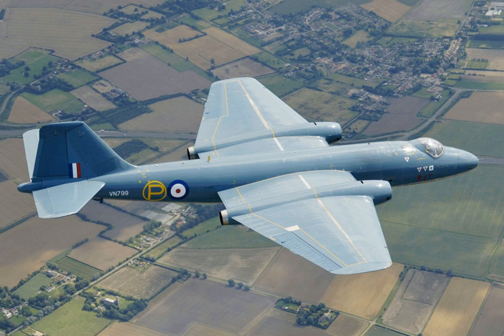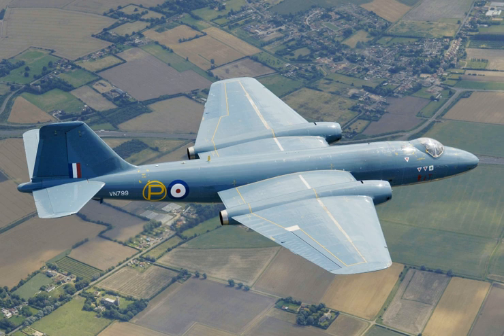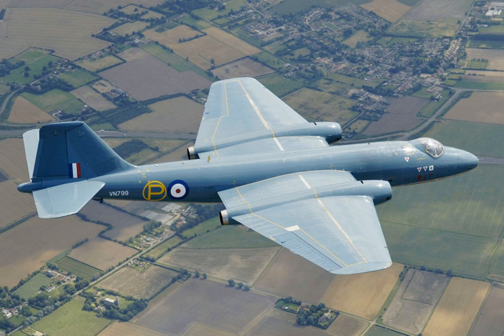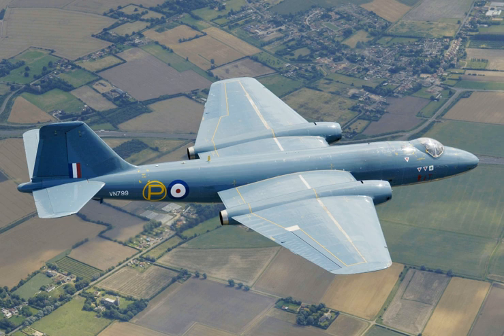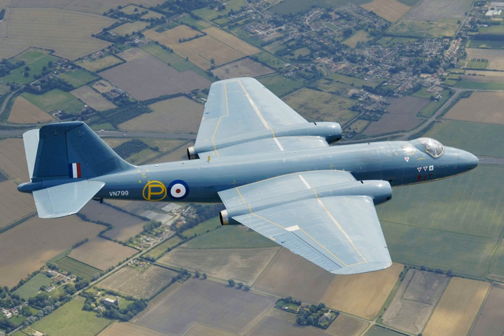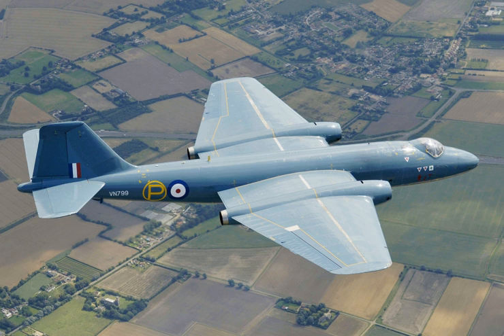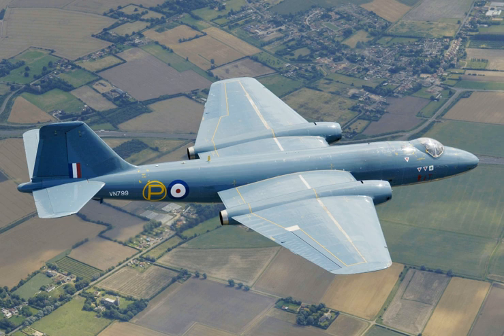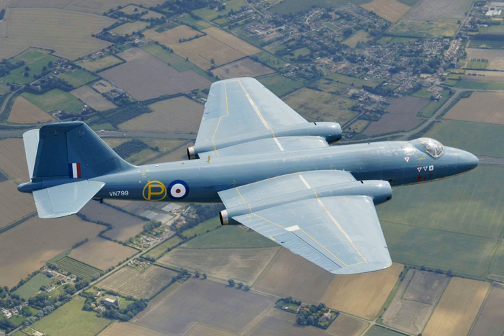English Electric E.A.1 | Wikipedia audio article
00:02:28 1 Development
00:02:37 1.1 Background
00:07:21 1.2 Prototypes and first flights
00:11:09 1.3 Production and licensed manufacturing
00:14:47 1.4 Photo-reconnaissance and specialised roles
00:18:16 2 Design
00:23:57 3 Operational history
00:24:06 3.1 Royal Air Force
00:31:08 3.2 Royal Australian Air Force
00:34:46 3.3 Indian Air Force
00:37:46 3.4 Middle East &amp; Africa
00:39:45 3.5 Sweden
00:40:26 3.6 South America
00:40:34 3.6.1 Venezuela
00:41:07 3.6.2 Peru
00:41:37 3.6.3 Argentina
00:43:08 3.7 Development and trials aircraft
00:44:48 3.8 Flight records set by Canberras
00:46:17 4 Variants
00:54:43 5 Operators
00:56:41 6 Survivors
00:57:03 6.1 Argentina
00:58:04 6.2 Australia
01:01:55 6.3 Germany
01:02:42 6.4 India
01:03:56 6.5 Malta
01:04:15 6.6 New Zealand
01:04:39 6.7 Norway
01:05:04 6.8 South Africa
01:05:35 6.9 Sweden
01:05:59 6.10 United Kingdom
01:08:33 6.11 United States
01:09:55 7 Specifications (Canberra B(I)6)
01:13:28 8 See also

- Socrates

SUMMARY
The English Electric Canberra is a British first-generation jet-powered medium bomber. It was developed by English Electric during the mid-to-late 1940s in response to a 1944 Air Ministry requirement for a successor to the wartime de Havilland Mosquito fast bomber. Among the performance requirements for the type was the demand for an outstanding high-altitude bombing capability and high speed. These were partly accomplished by making use of newly developed jet propulsion technology. When the Canberra was introduced to service with the Royal Air Force (RAF), the type's first operator, in May 1951, it became the service's first jet-powered bomber.
Throughout most of the 1950s, the Canberra could fly at a higher altitude than any other aircraft in the world. In 1957, a Canberra established a world altitude record of 70,310 feet (21,430 m). In February 1951, another Canberra set another world record when it became the first jet aircraft to make a non-stop transatlantic flight. Due to its ability to evade the early jet interceptor aircraft and its significant performance advancement over contemporary piston-engined bombers, the Canberra became a popular aircraft on the export market, being procured for service in the air forces of many nations both inside and outside of the Commonwealth of Nations. The type was also licence produced in Australia by the Government Aircraft Factories and in the US by Martin as the B-57 Canberra. The latter produced both slightly modified B-57A Canberra, and the significantly updated B-57B.
In addition to being a tactical nuclear strike aircraft, the Canberra proved to be highly adaptable, serving in varied roles such as tactical bombing and photographic and electronic reconnaissance. Canberras served in the Suez Crisis, the Vietnam War, the Falklands War, the Indo-Pakistani wars, and numerous African conflicts. In several wars, each of the opposing sides had Canberras in their air forces. The Canberra had a lengthy service life, serving for more than 50 years with some operators. In June 2006, the RAF retired the last of its Canberras, 57 years after its first flight. Three of the Martin B-57 variant remain in service, performing meteorological work for NASA, as well as providing electronic communication (Battlefield Airborne Communications Node or BACN) testing for deployment to Afghanistan.